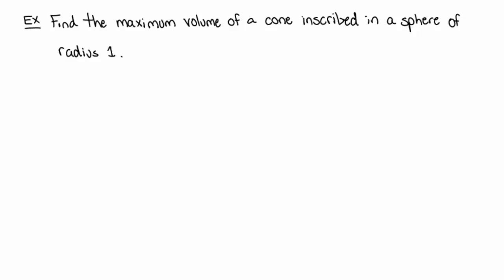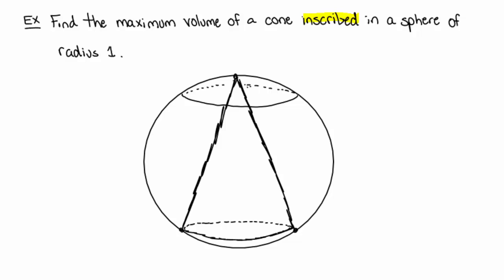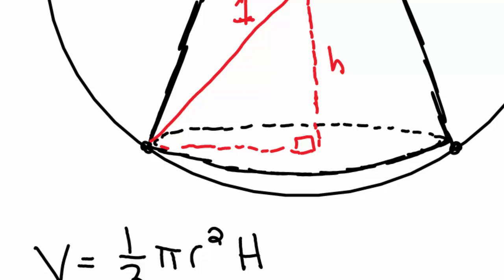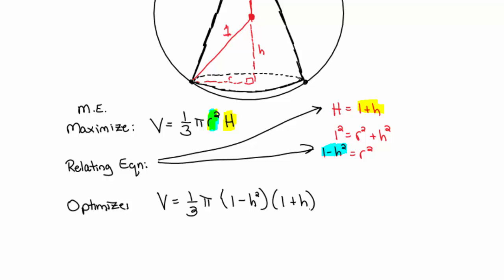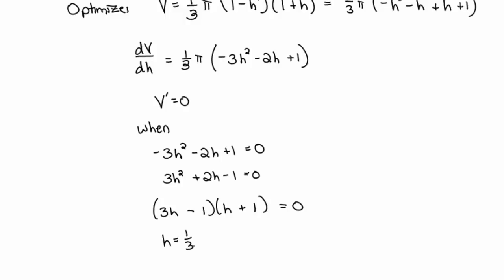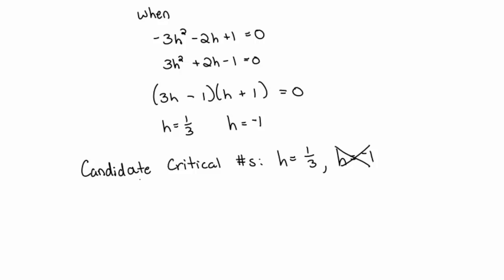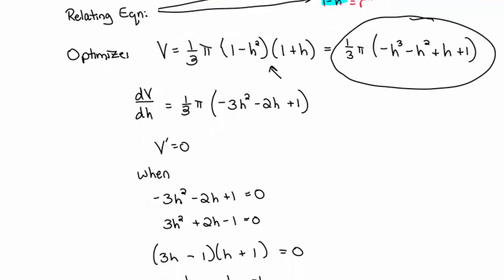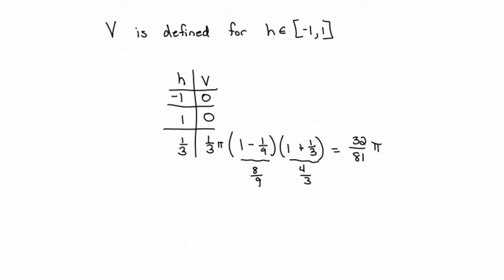Augmented Lecture in Differential Calculus - Maximizing the Volume of a Cone in a Sphere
In this video, we use optimization techniques from calculus to maximize the volume of a cone within a sphere.